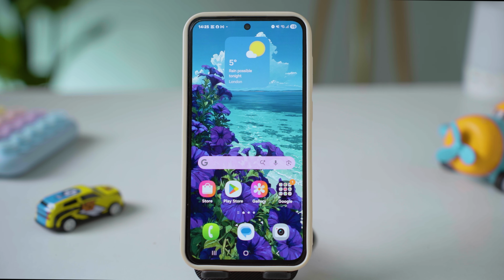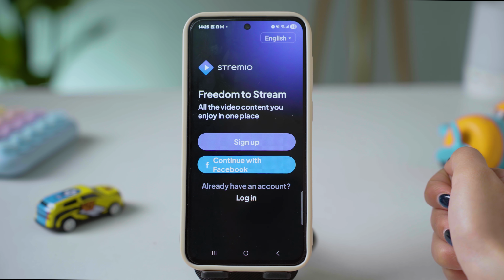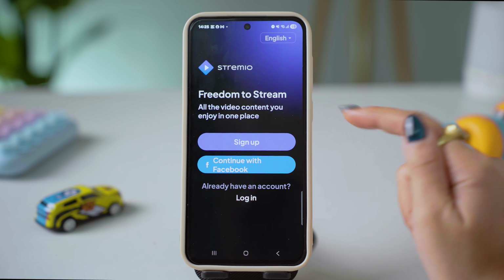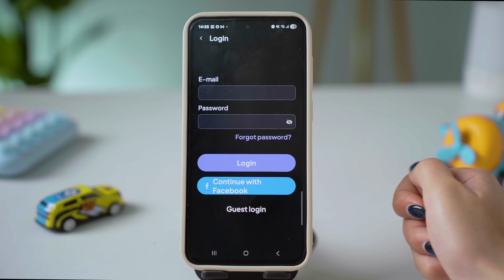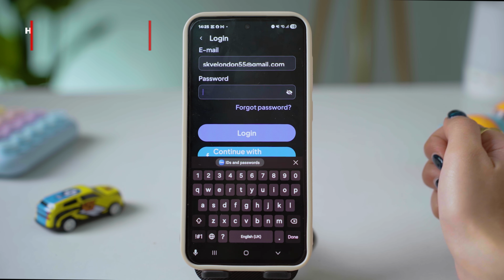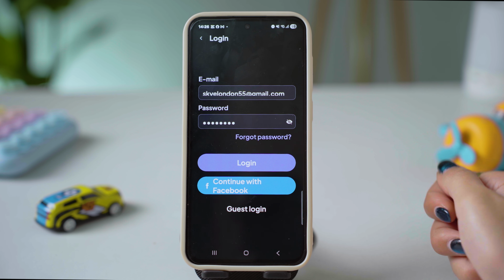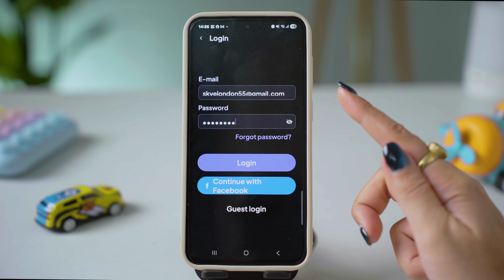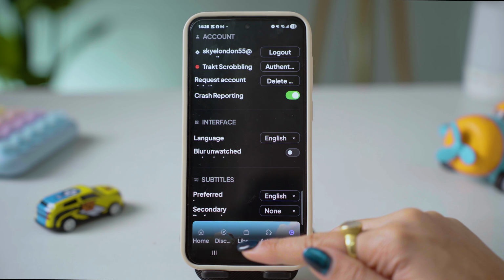How To Log In To Stremio App | Stremio Account Sign In Tutorial 2026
This tutorial explains how to log in to the Stremio app in 2026. If you are looking for how to sign in to Stremio or facing issues with Stremio login, this guide will help you access your account easily.

Learn how to log in to Stremio on your device, fix login problems, and successfully sign in to your Stremio account using simple steps.